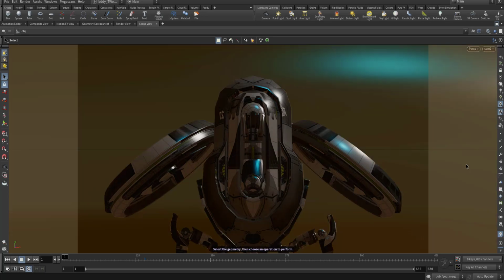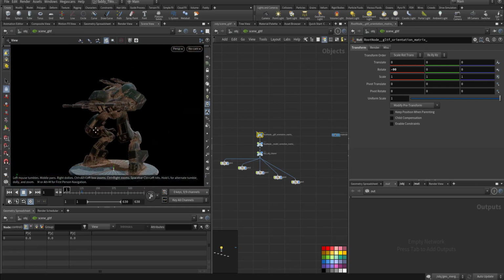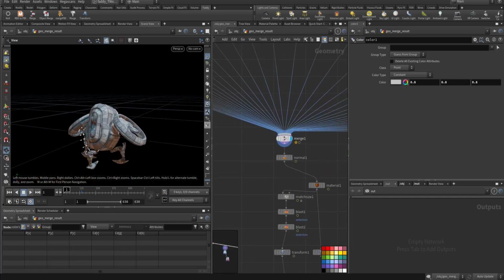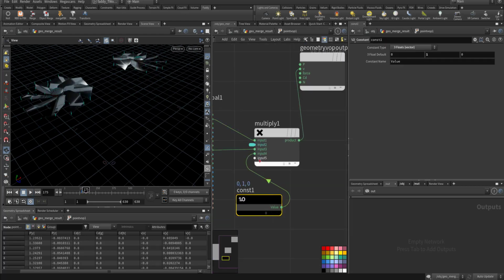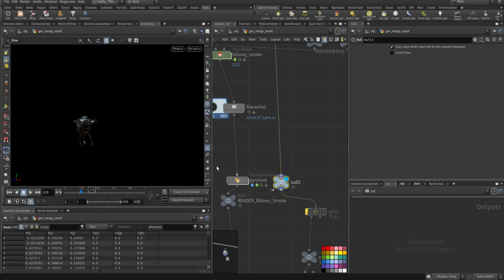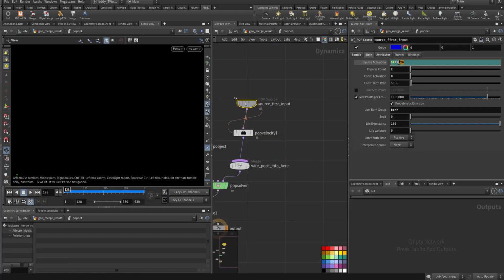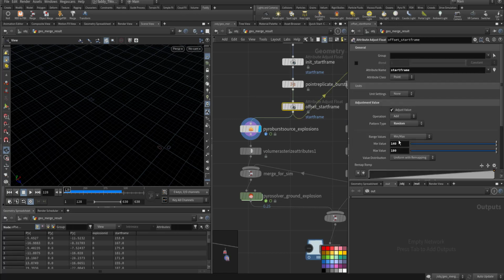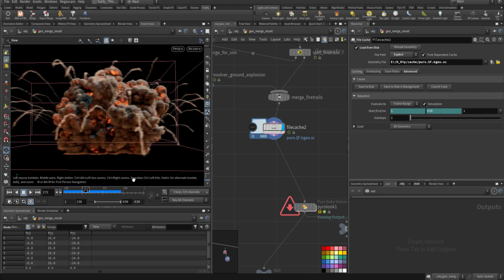Houdini Tutorial | Drone Attack | Example File included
here in this tutorial we did the following:
using sketchfab to download the drone model

we separated the fans and extraacted the velocity from it and use it to spawn some points and emit the smoke to be used in the houdini pyro solver.
then we scatter points and created a ground explosion with the help of the pyro ground explosion configure nodes.
then we establish the camera movement.

Houdini tutorial